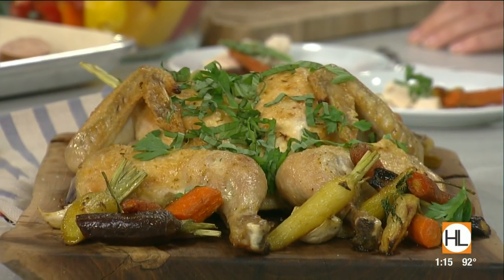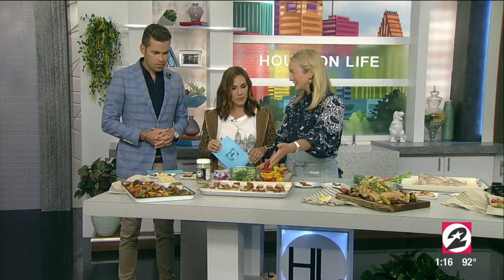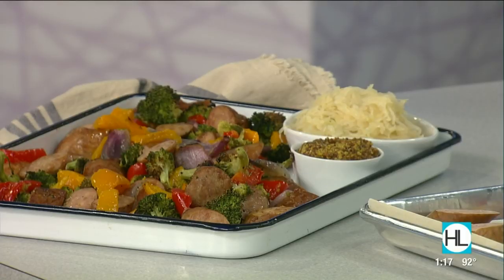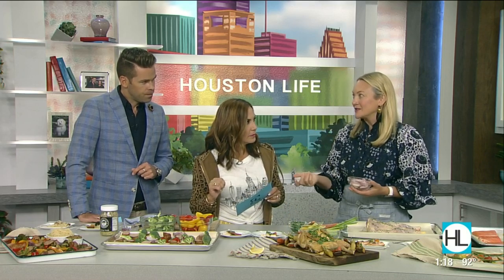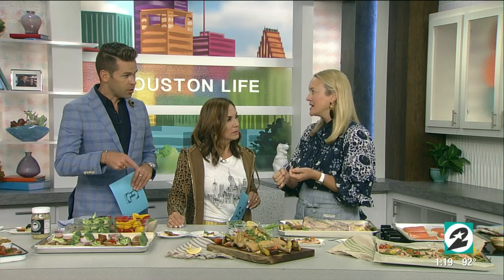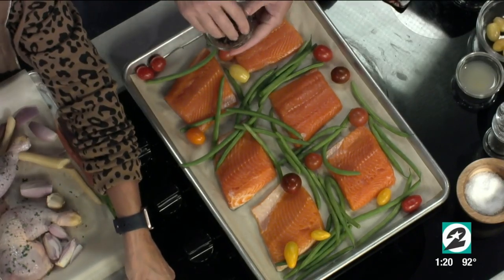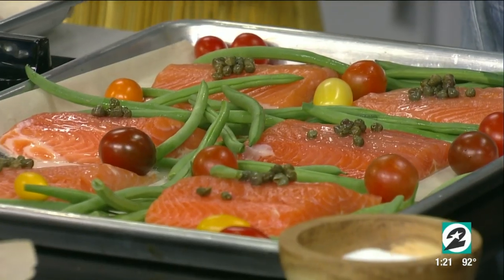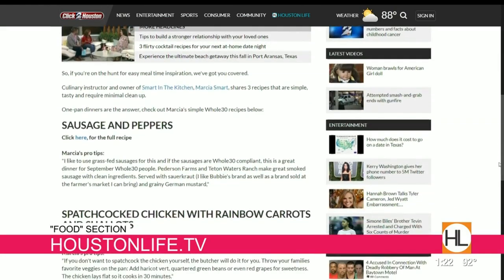Simple one-pan dinner recipes for easy cleanup | HOUSTON LIFE | KPRC 2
Recipes provided by Marcia Smart with Smart in the Kitchen